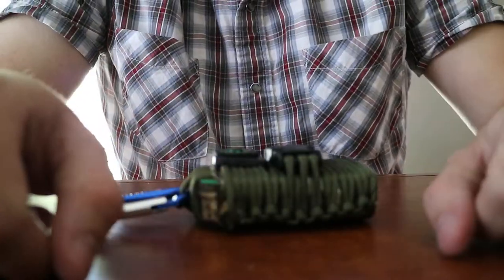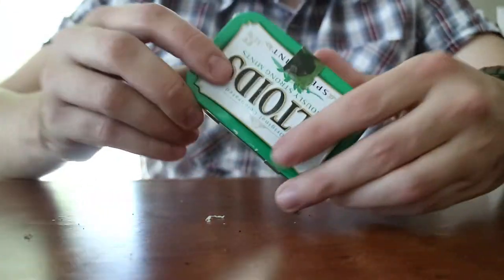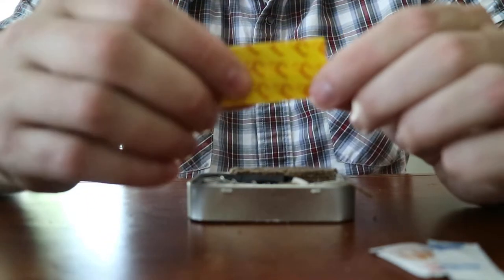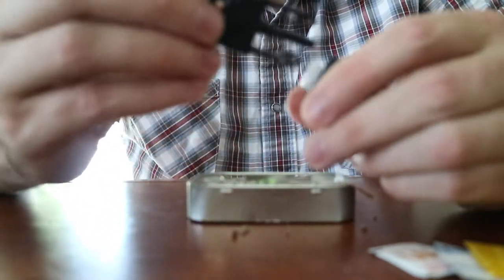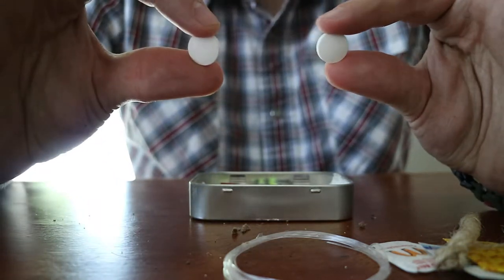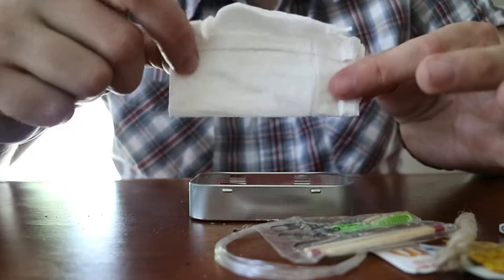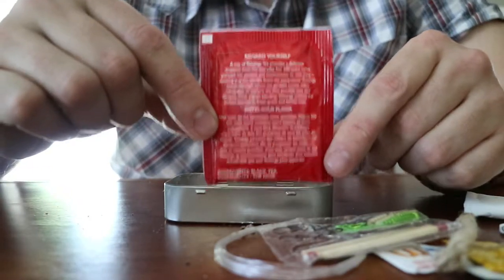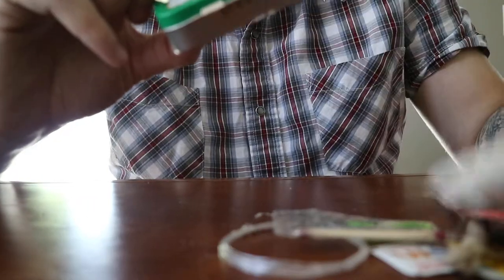Using the SURVIVAL GRENADE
instructions on how to deploy the Stewarts Paracord Survival Grenade